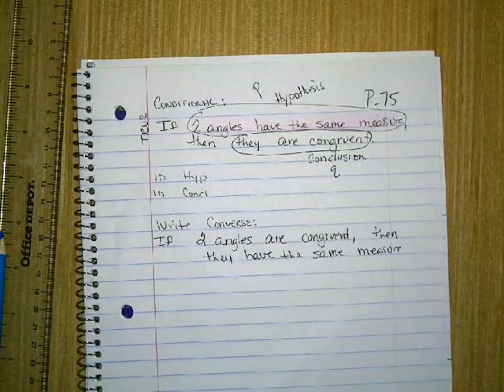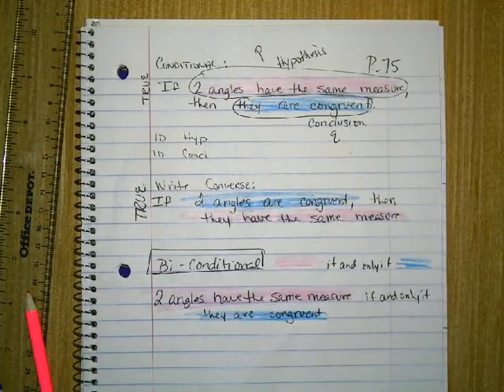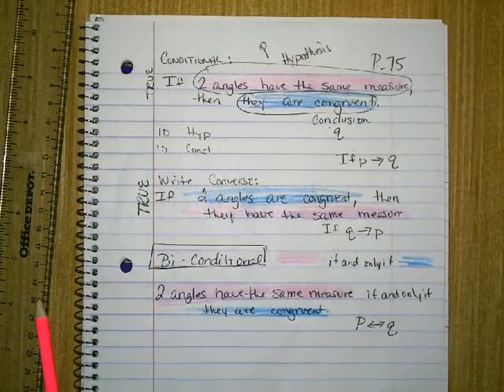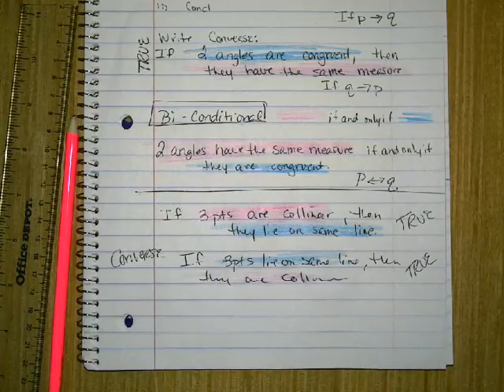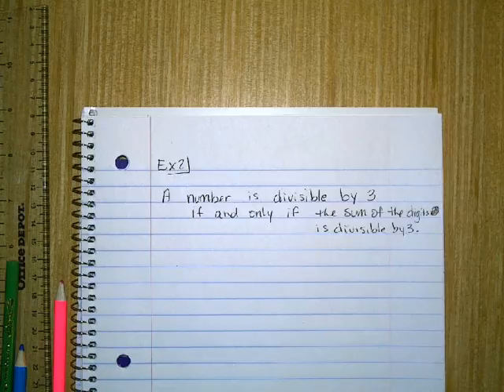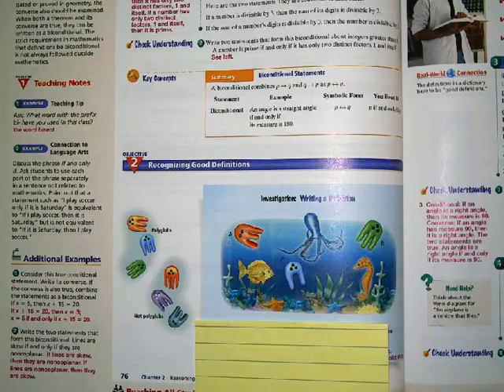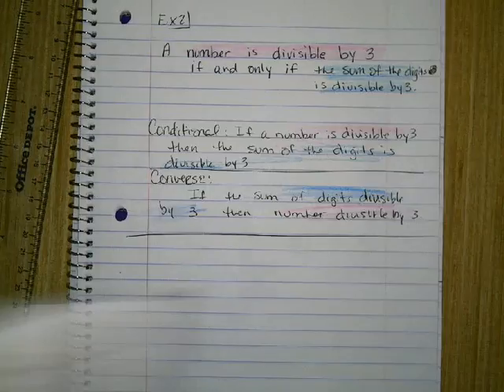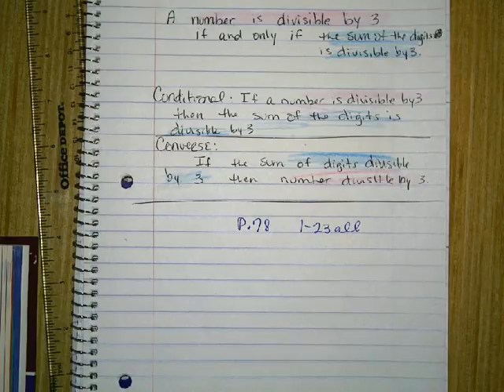geom 2 2